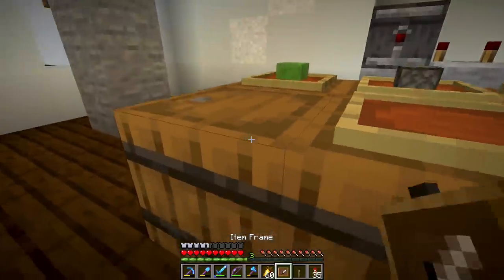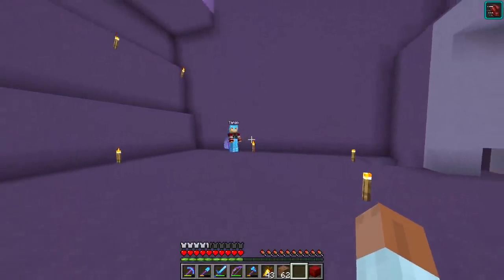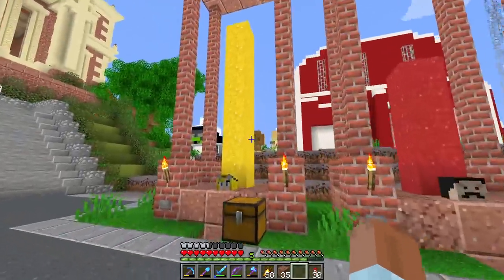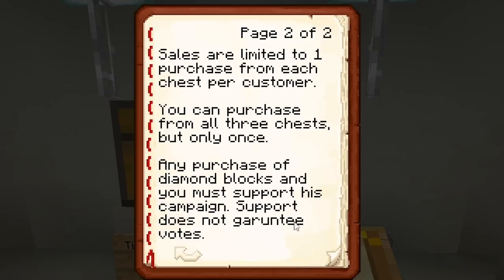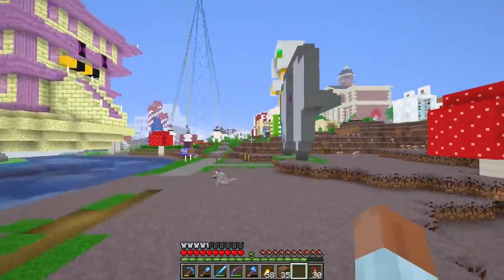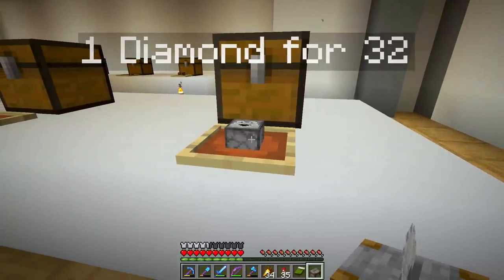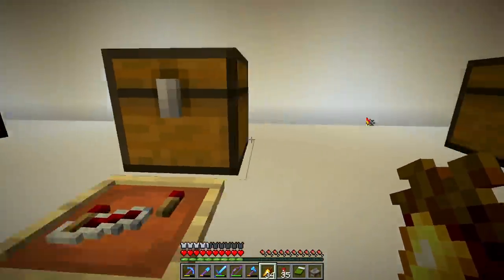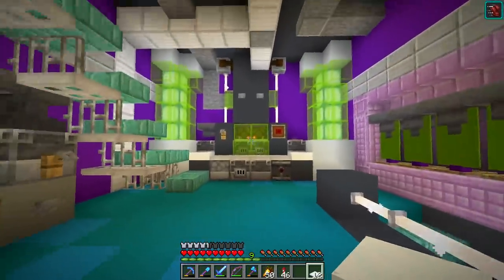Laboratory of a Mad Scientist! :: Hermitcraft 7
Minecraft on the Hermitcraft Server Season 7 Episode 19! Today we meet up with Tango and help him with his mad scientist laboratory.  Later we meet up with xB and discuss future business plans!